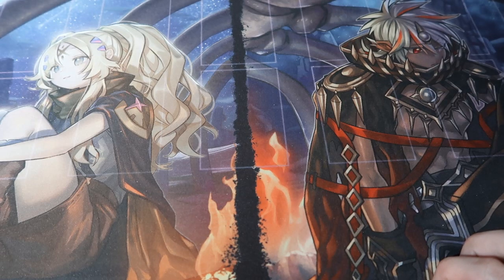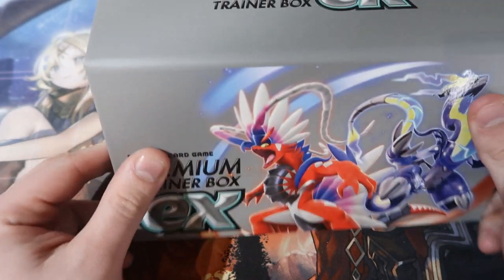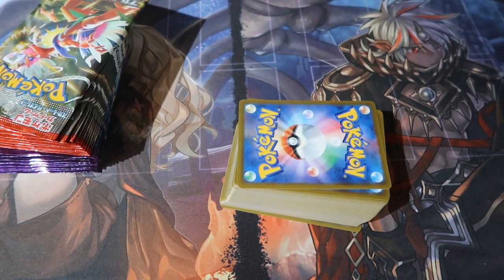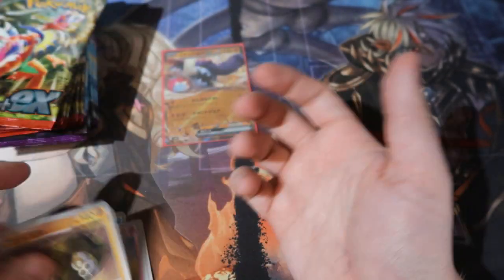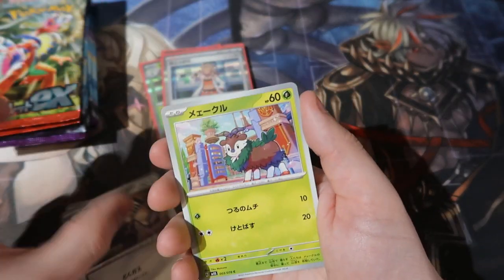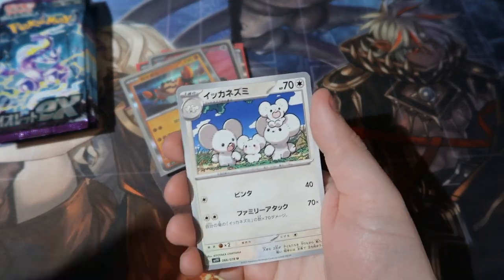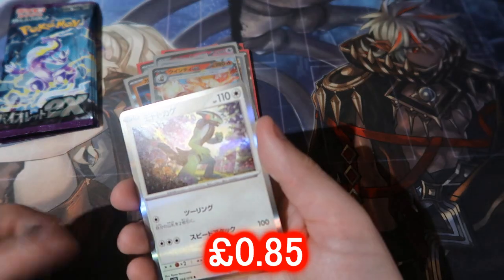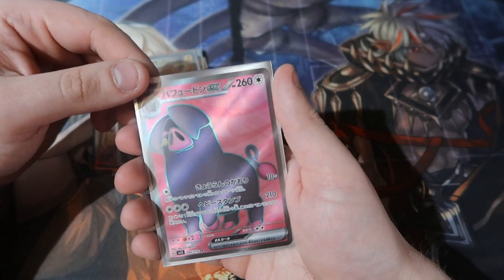Pokemon Pack Opening Premium Trainer EX Box OMG